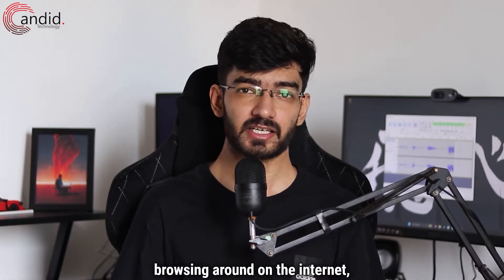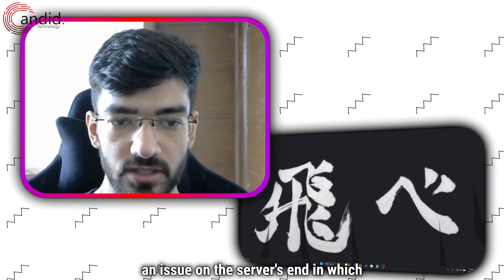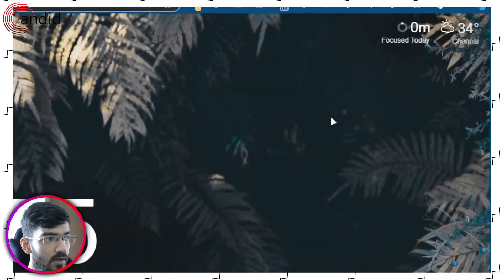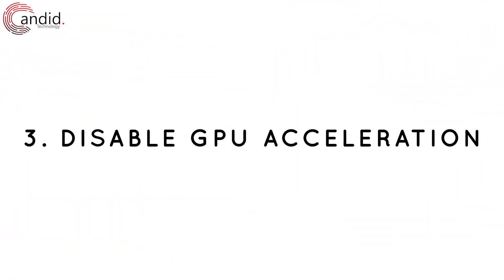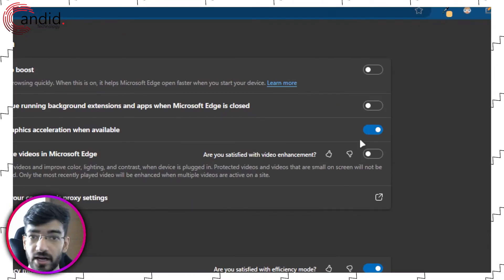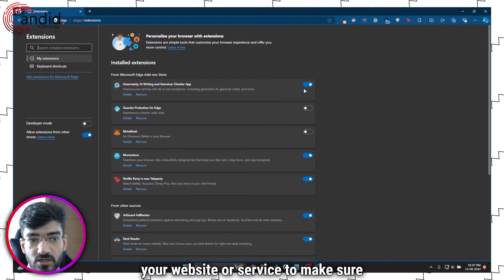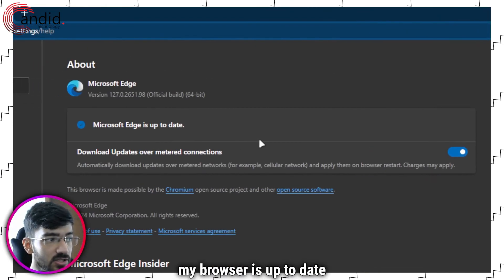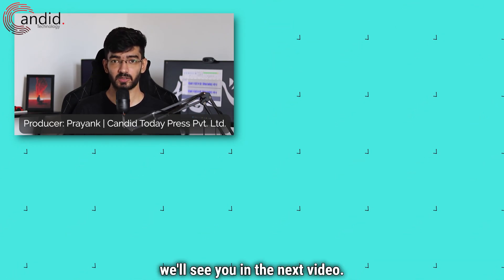Fix: HTML5 video not found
Here is how to fix the HTML5 video not found error. for more guides and tech explainers, reviews, lists, comparisons and more tech-related stuff.